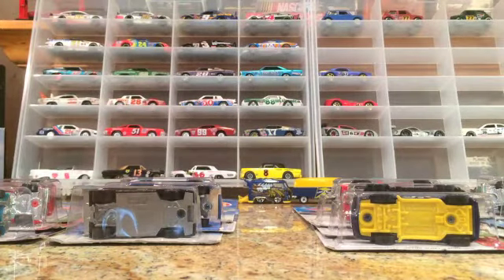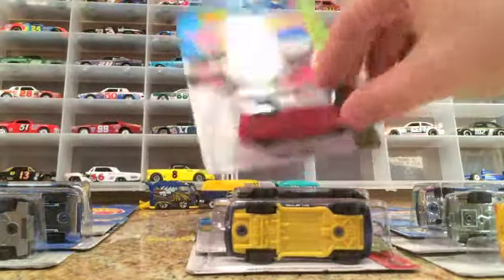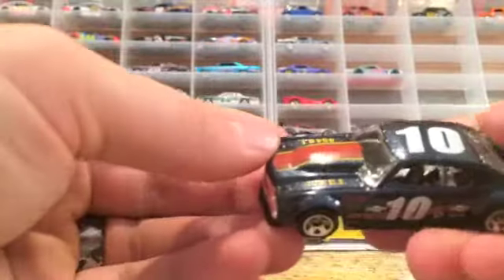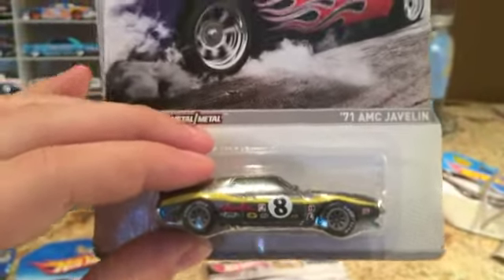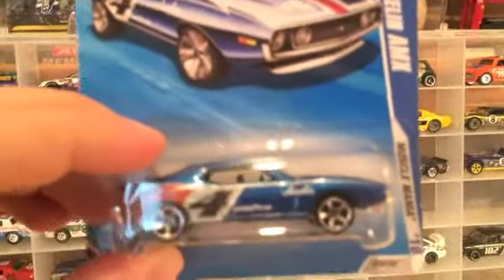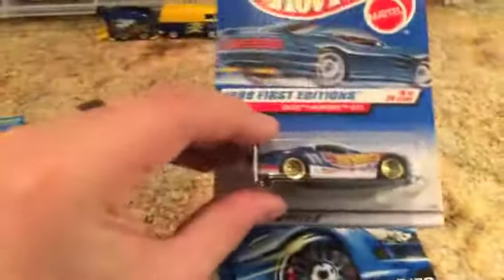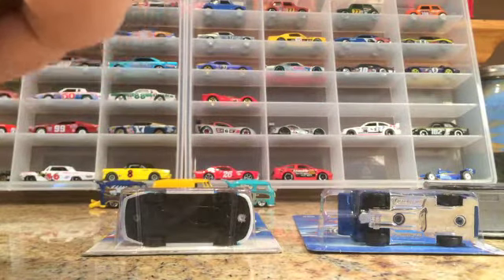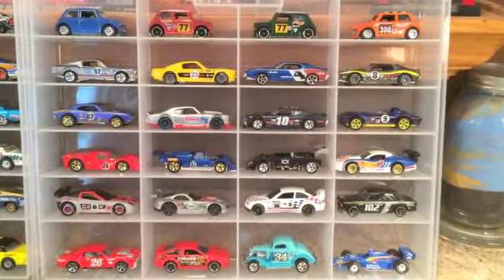Cracking old/new Hot Wheels Road Racing Cars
Tons of cracking going on in this video. I have some old/new hot wheels road racing cars that I would like to show you. I am filling up my road racing display case.